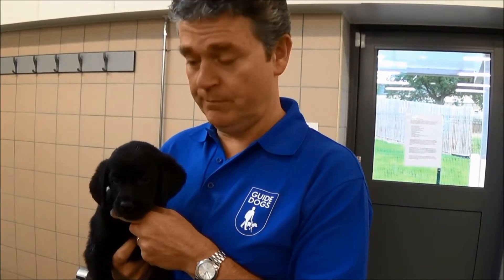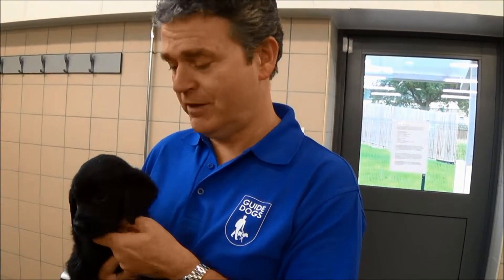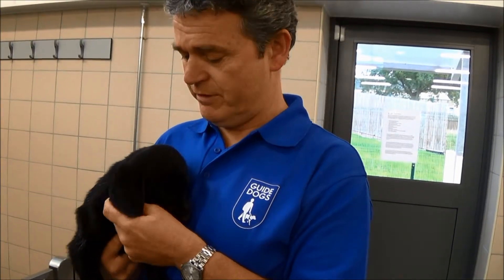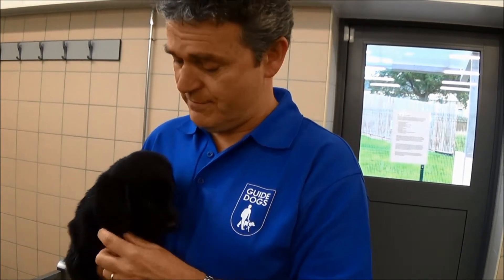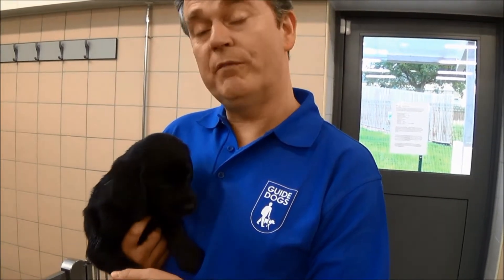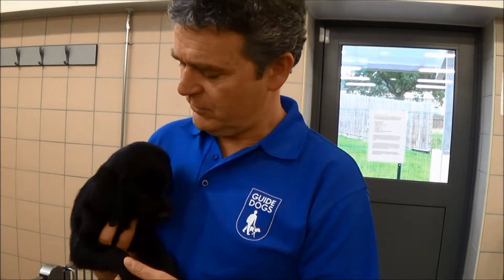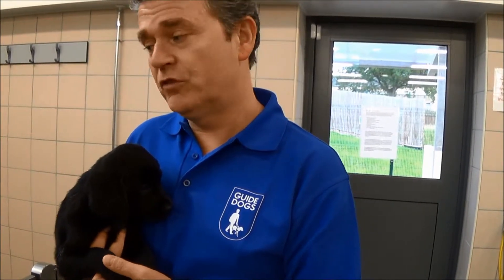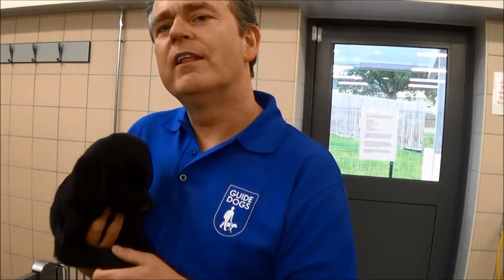A Dog Called Dez: Interview with Matthew Bottomley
Could you dedicate your life to raising guide dogs? Meet Matthew Bottomley, head of the breeding programme at the National Breeding Centre for Guide Dogs.

Facebook: 'John Blake Publishing' or 'A Dog Called Dez'